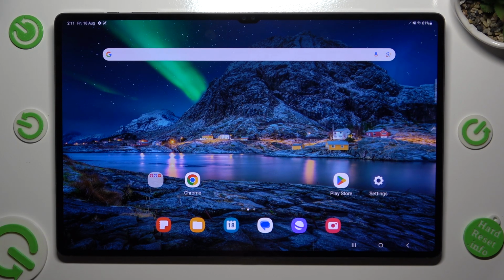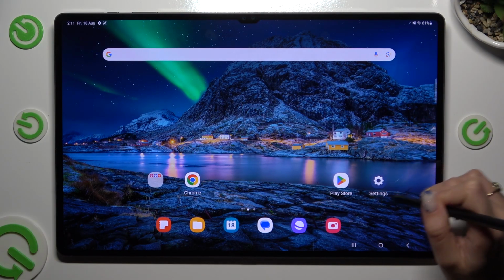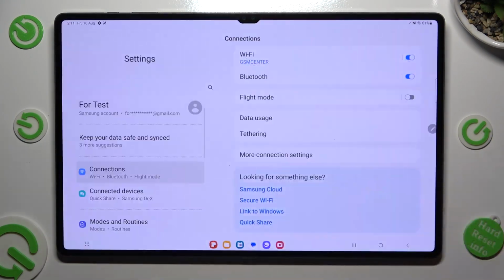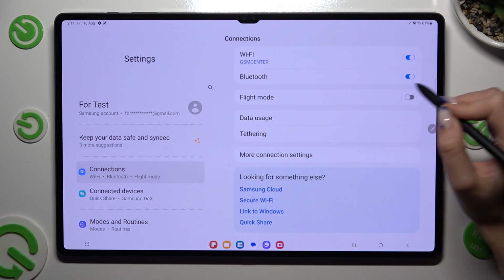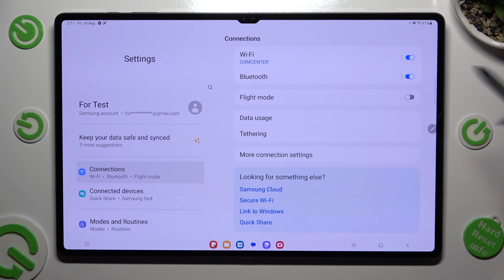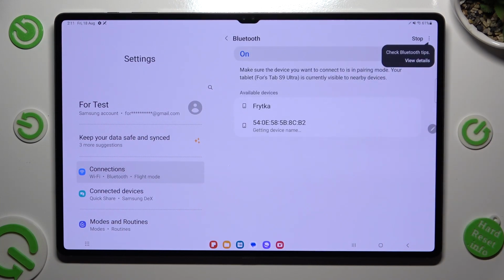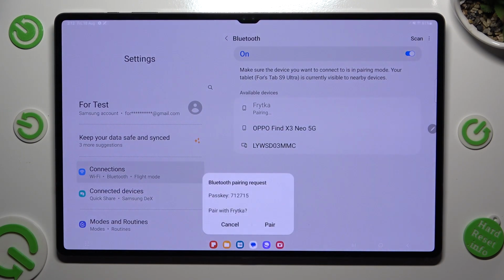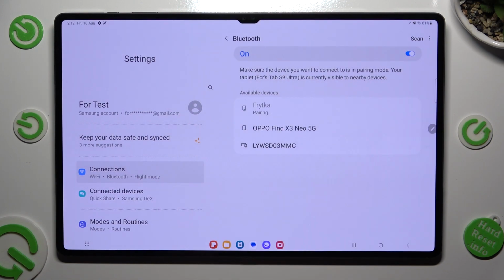How to Connect Bluetooth Device on Samsung Galaxy Tab S9 Ultra - Pair New Device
Find out more about Samsung Galaxy Tab S9 Ultra:
Hello there! Today, we're going to show you how to connect your Samsung Galaxy Tab S9 Ultra to a Bluetooth device. Our expert will make it super simple for you. First, we'll help you find and turn on Bluetooth on your tablet. Then, we'll teach you how to search for nearby devices and connect to them without any trouble. And don't worry, we'll also explain how to unpair a device if you ever need to do that. Thanks for joining us for this lesson – we're thrilled to have you here! If you want to know more about your Samsung Galaxy Tab S9 Ultra, visit our YouTube channel.

How to connect a Bluetooth device to Samsung Galaxy Tab S9 Ultra? How to unpair the Bluetooth device in Samsung Galaxy Tab S9 Ultra? How to pair a new device via Bluetooth to Samsung Galaxy Tab S9 Ultra? How to find a Bluetooth device in Samsung Galaxy Tab S9 Ultra?